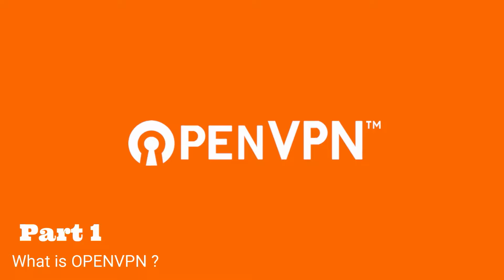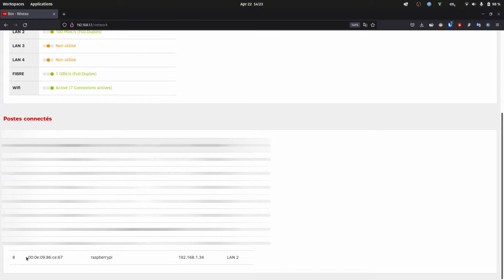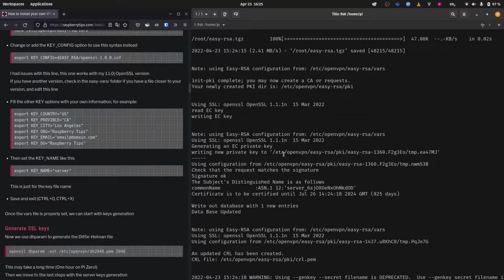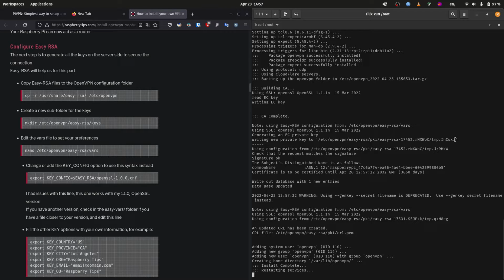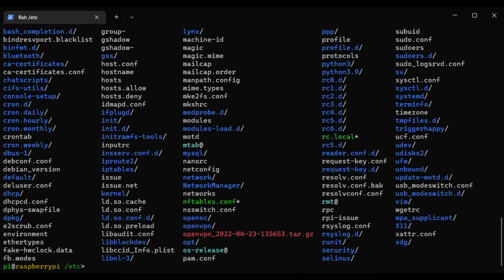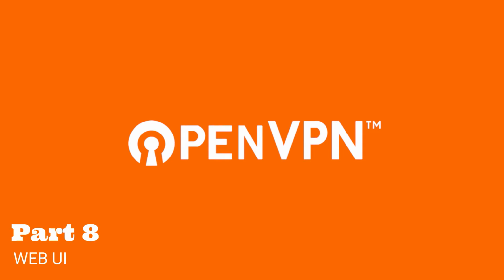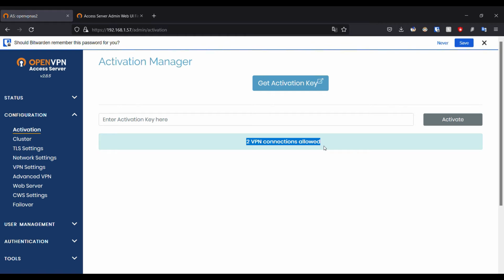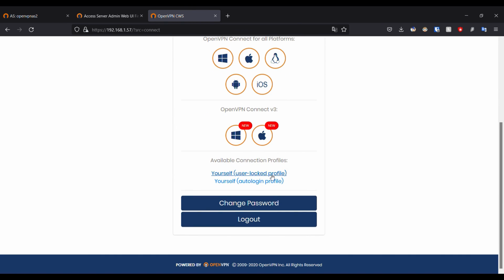OPENVPN Project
Installation Configuration and Client connection demonstration of OPENVPN

Parts
00:00 What is OpenVpn
00:55 Choosing Server H/W & OS
02:56 DHCP Reservation
03:58 Installation
11:04 Verifying Installation
12:30 User Creation
13:45 Transferring import files & Connecting Users
17:15 WEB UI